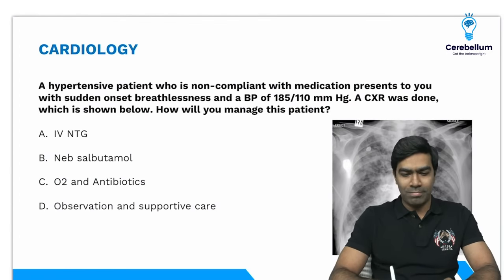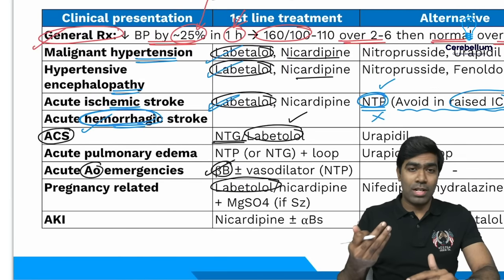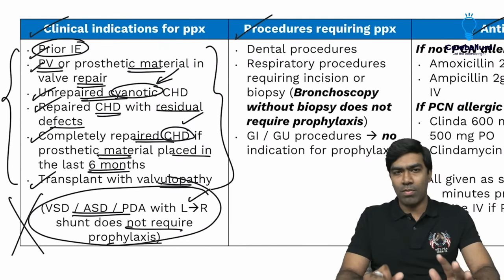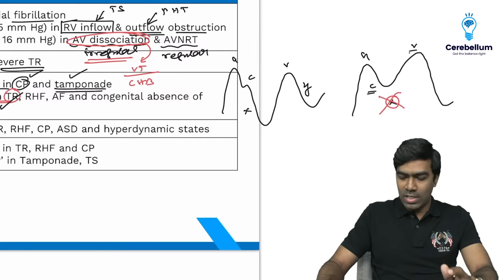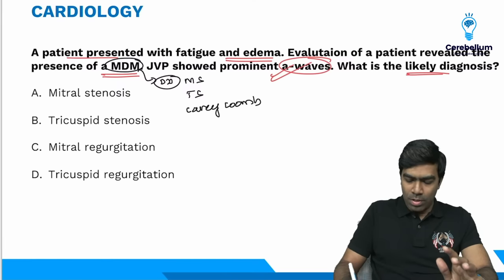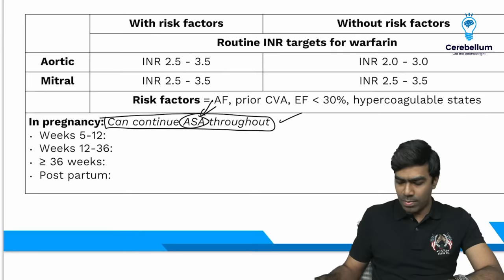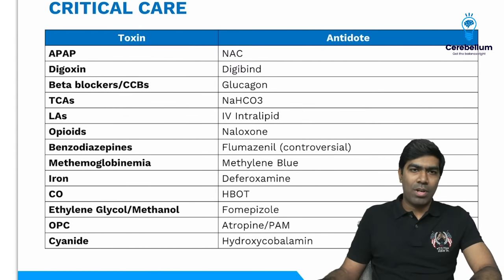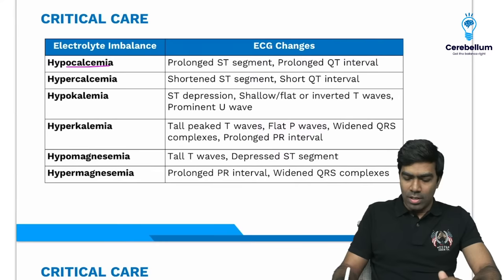Revise PYQs of NEET PG with Important Must Know Tables by Dr. Dilip Kumar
Watch the Youtube Live session of Dr. Dilip Kumar to Help You Revise PYQs of NEET PG with Important Must Know Tables.

Happy Learning!